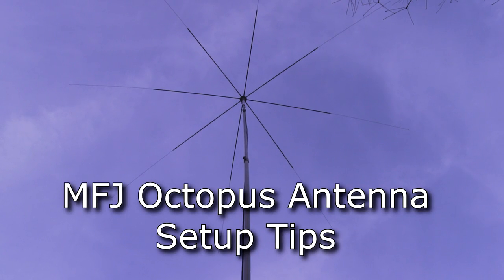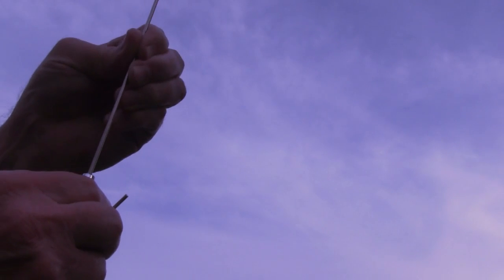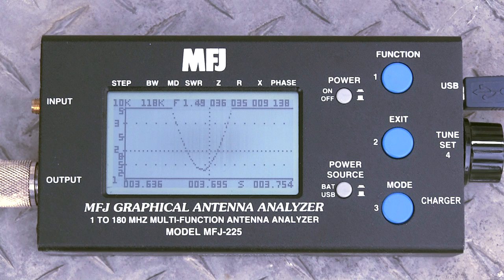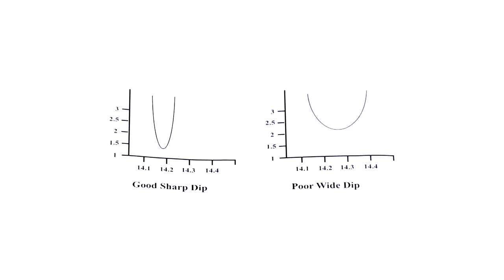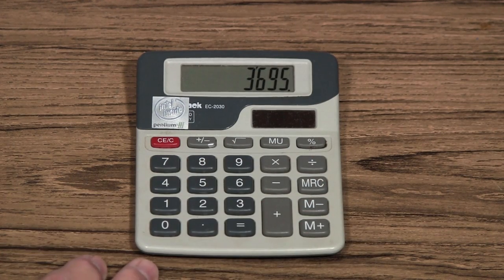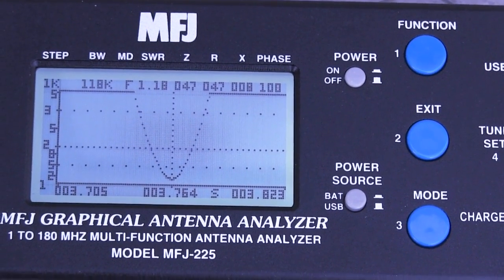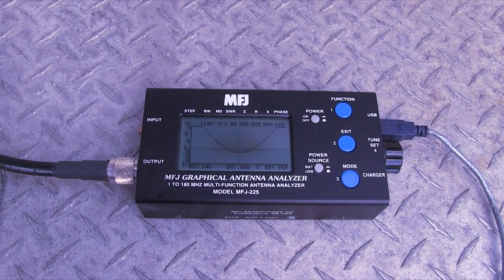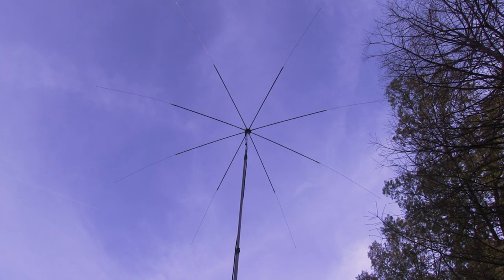MFJ-2104/2104H/2104X/2104HX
This video is about the MFJ Octopus Antenna